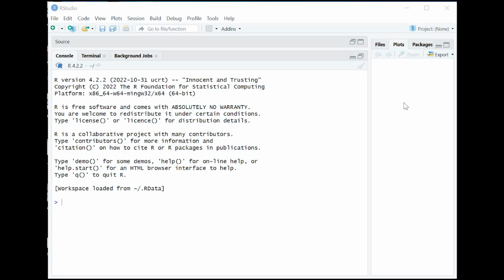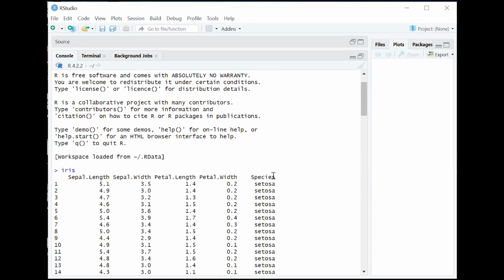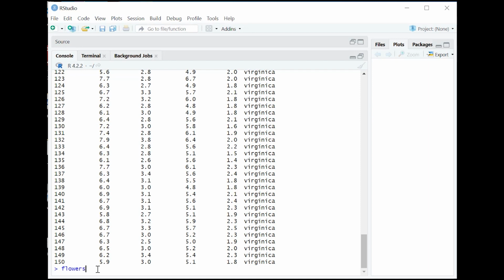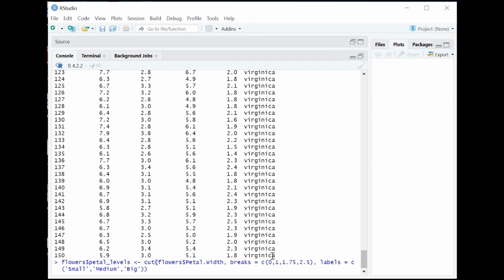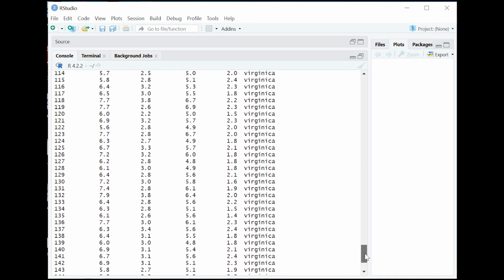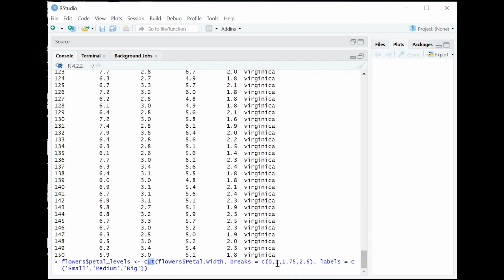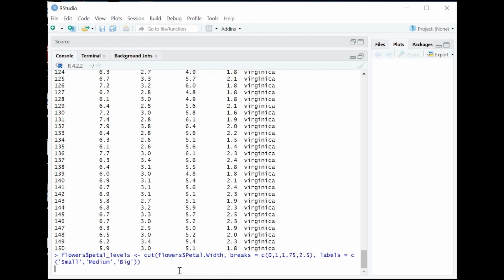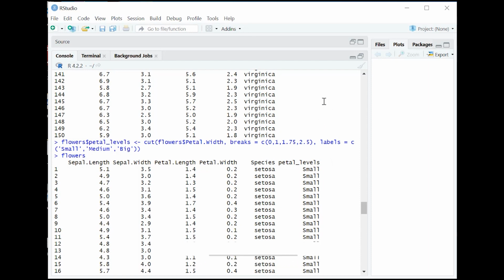How to Create Factor Variables from Continuous Variables in R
There is sometimes a need for continuously measured variables to be converted into factor variables for statistical analysis—for example, for independent t tests or ANOVAs. In this video, we’ll show you how to use R to create factor variables from continuous variables.